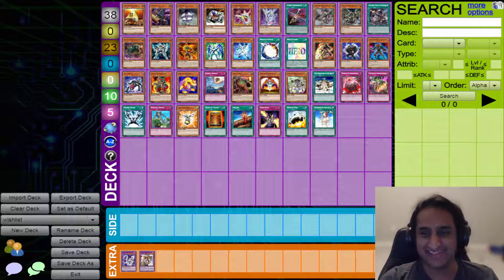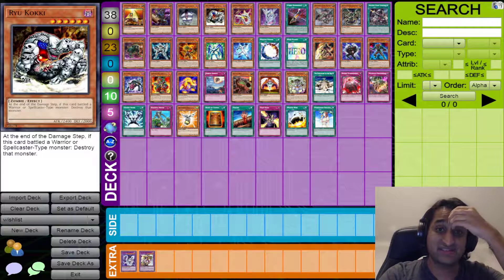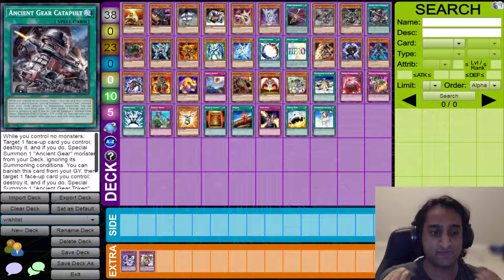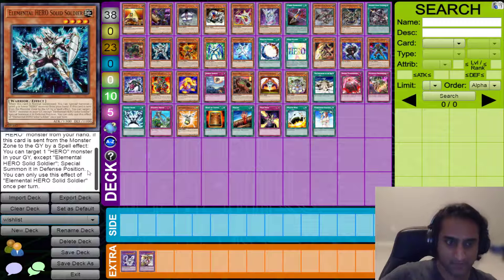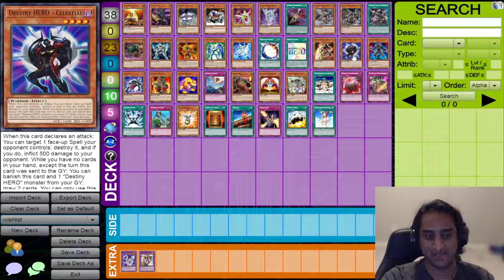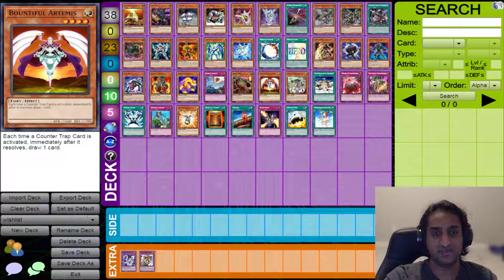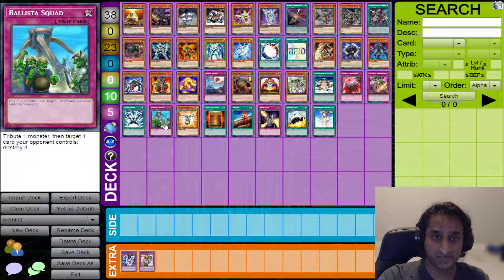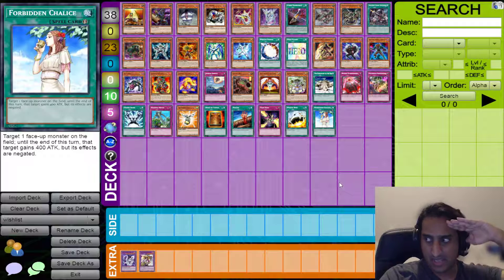SPEED DUEL Community Wishlist! KONAMI, WATCH THIS VIDEO!!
I asked the Speed Duel online community to make a wishlist, join Speed Duel League discord